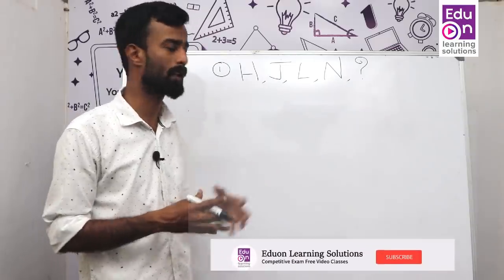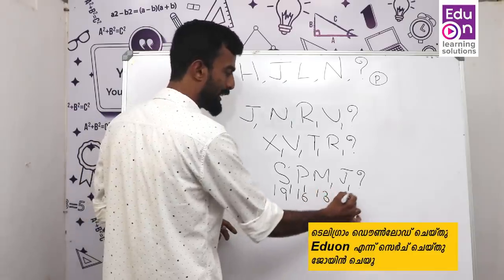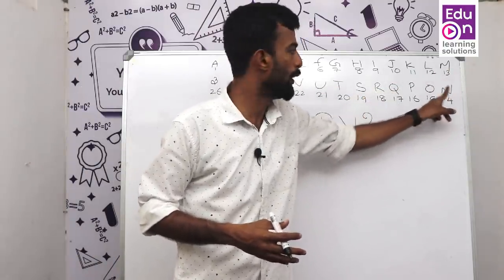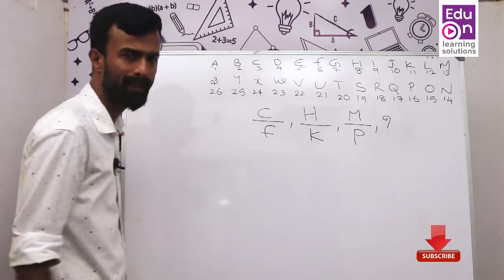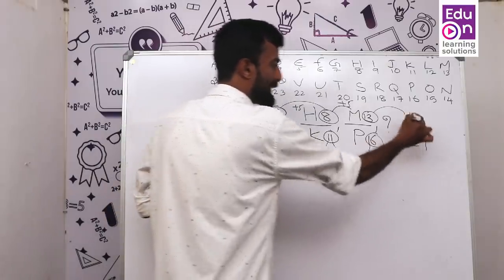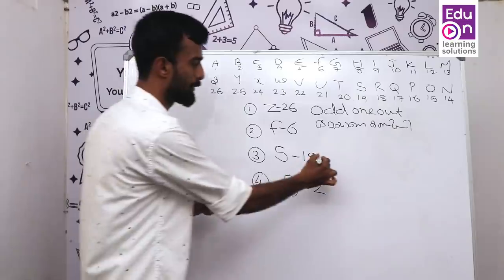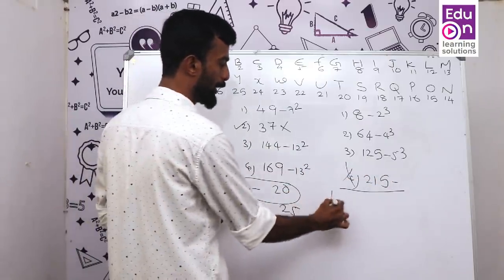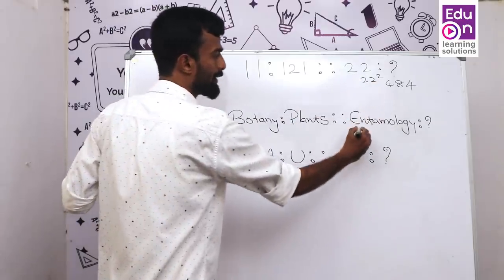LDC ക്ക് MENTAL ABILITY പഠിക്കാൻ ഇതാണ് മാർഗ്ഗം😃👌 LDC ME 2020 Episode 16|LDC MATHS|LGS MATHS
Learn smart.Be Happy.